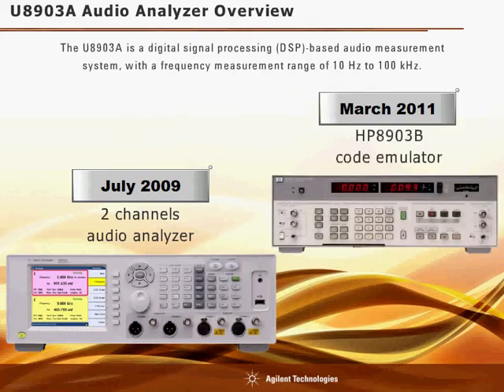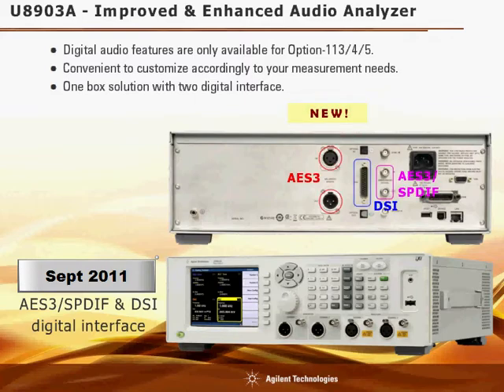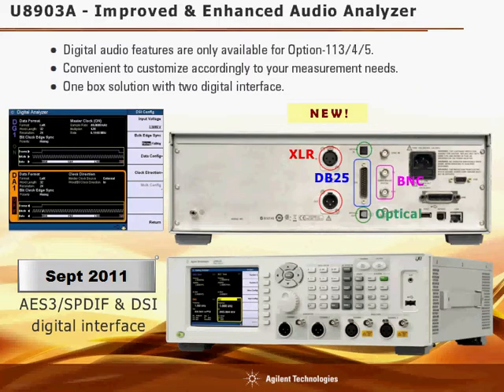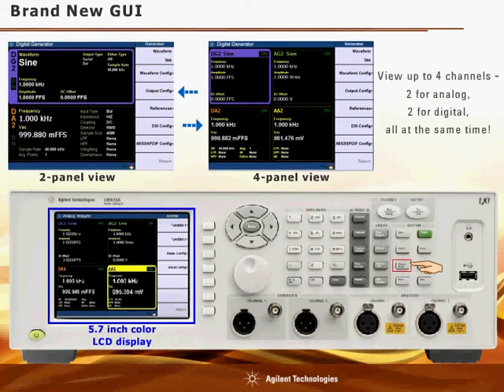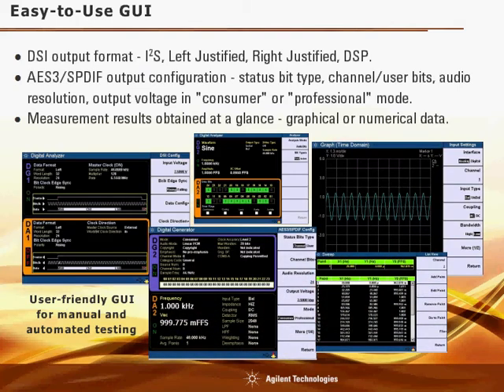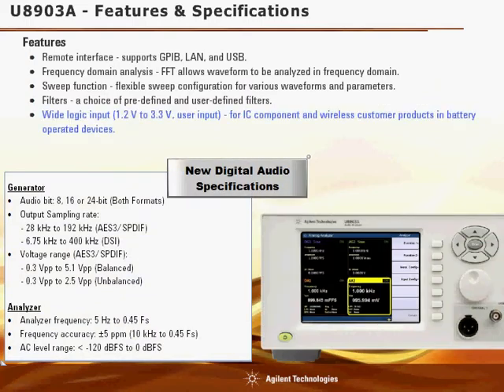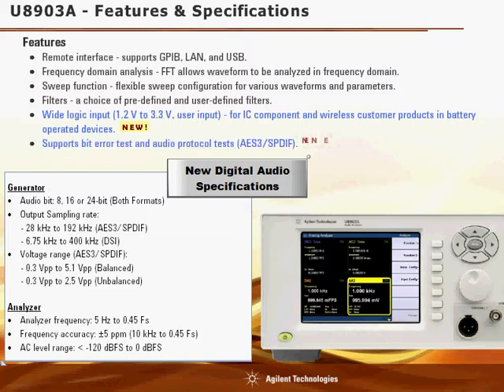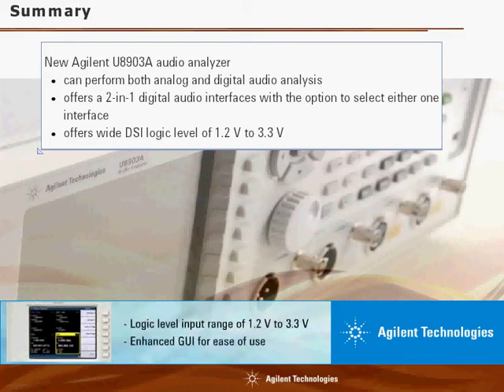Analog and Digital Audio Analyzer, Keysight's U8903A Provides Analog and Digital in One Box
The U8903A audio analyzer will be discontinued December 1, 2016. For new product purchases, Keysight recommends the U8903B performance audio analyzer

Keysight's U8903A audio analyzer contains the full functions of analog domain and digital domain audio measurement in a single unit. Expand your audio analyzer's capabilities with new digital audio interfaces - AES3/SPDIF and Digital Serial Interface formats - for versatile and high performance audio measurement and analysis.